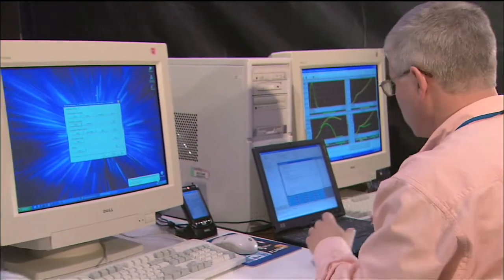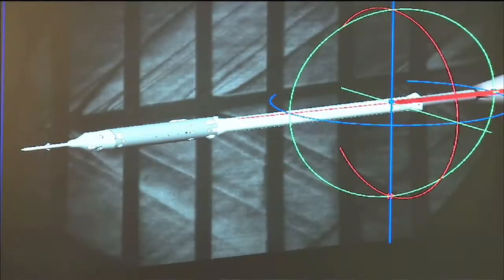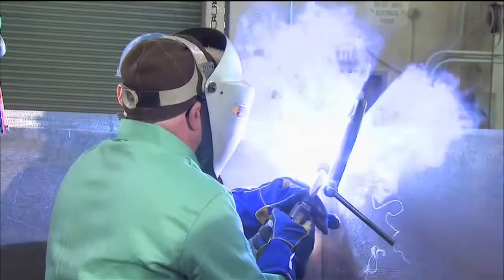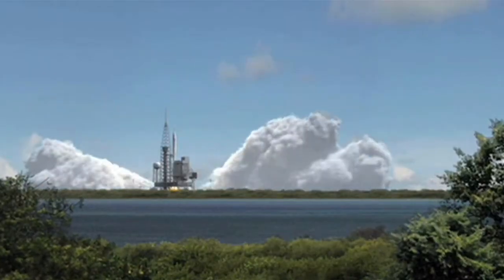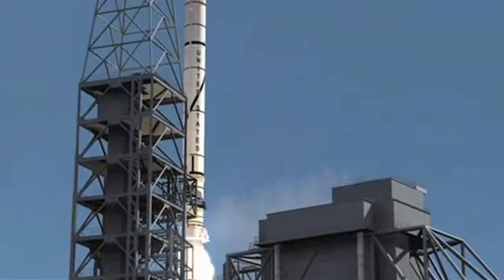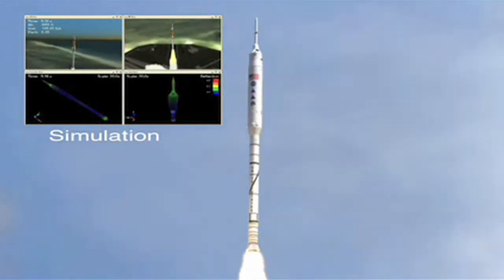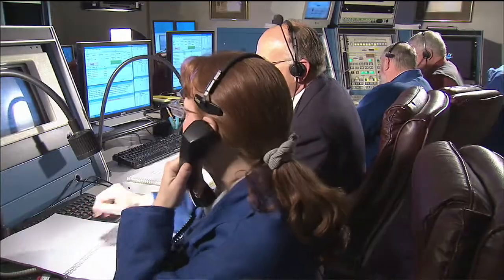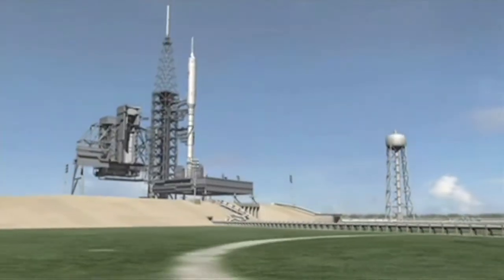Launchpad: Flight Test Articles [Archived]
Learn how scientists and engineers use tests and computer simulations to improve individual components of the new spacecraft system. NASA is then better able to see how systems work together and to increase the efficiency of future designs.

[Archived 2014 - Not all missions make it from design to launch.  These archived videos describe missions that that would have taken humans back to the moon. While the actual missions were aborted, the technology and science behind the missions pushed innovation to new levels.]